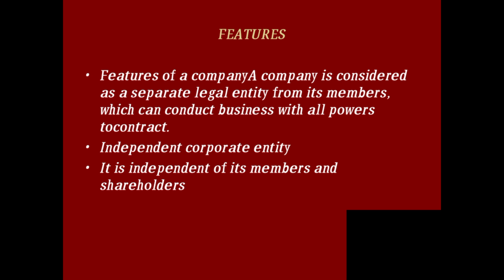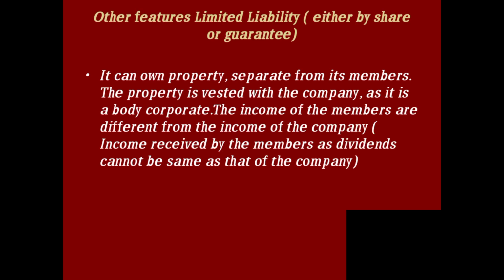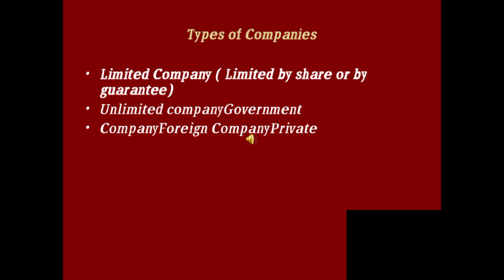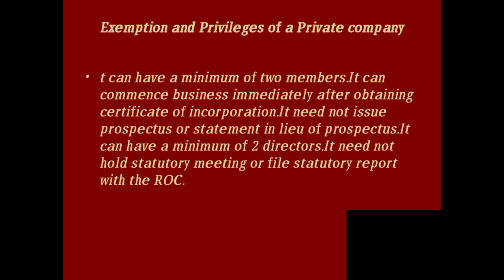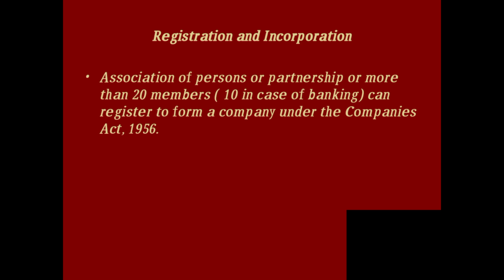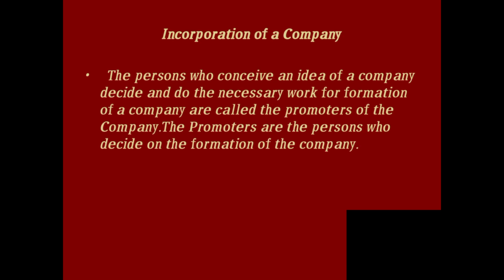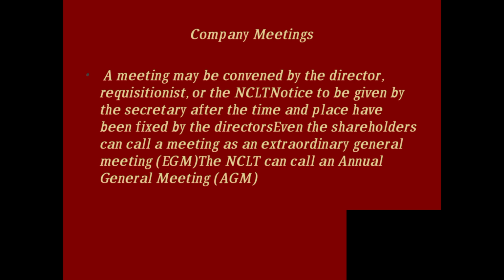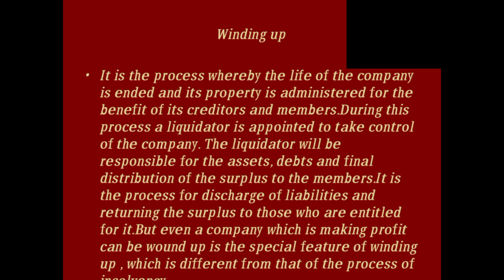company law and secretarial practice (Department of corporate secretaryship)